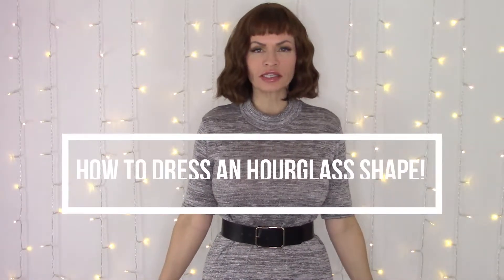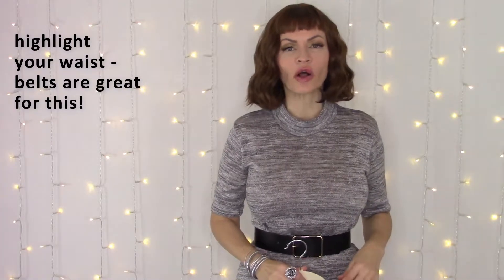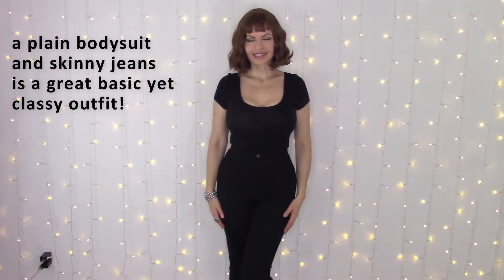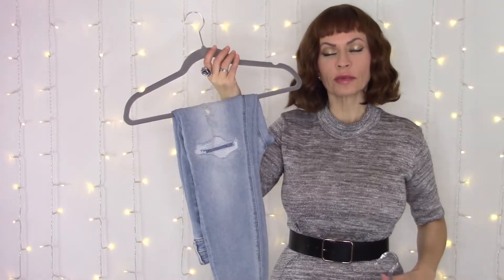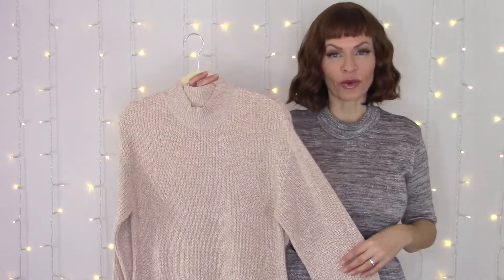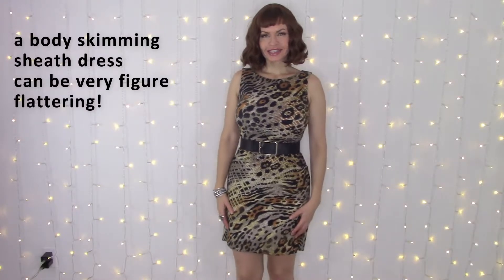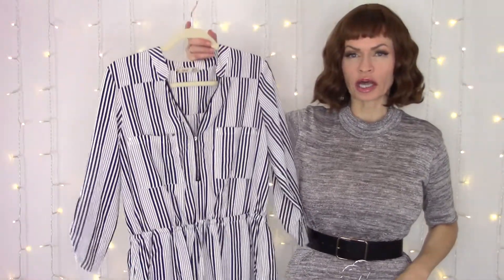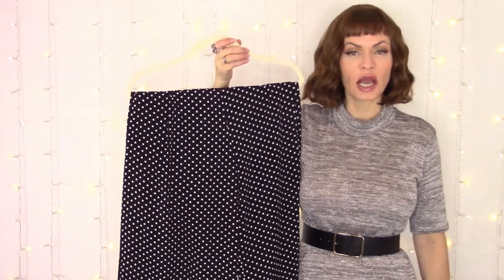BB Series | HOW TO DRESS AN HOURGLASS FIGURE | Tips & Tricks!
Hello everyone!

In today's video, I will be showing you some outfit ideas for those of you with an hourglass figure.  It can be challenging, especially if you need an outfit(s) for an office setting or for a more conservative environment.  Often those of us with hourglass shapes can look 'too sexy', even in normal, everyday clothing.

I'm going to discuss some of what I think can be flattering, cute, yet not too sexy outfits for a variety of settings - from office, to night out, to going to class.   Most of these clothing items you can purchase anywhere, but some of my favorite places to shop are Old Navy (more casual pieces), Amazon.ca, BooHoo.com, Fashion Nova, and Winners (or TJ Maxx/Ross in the USA).

xo
Mags